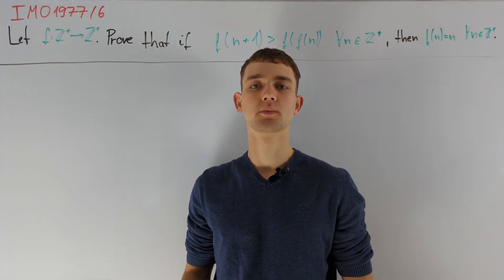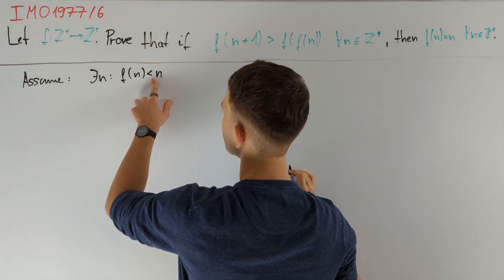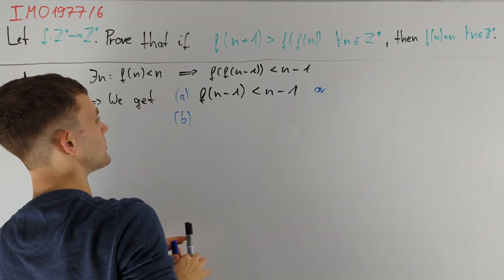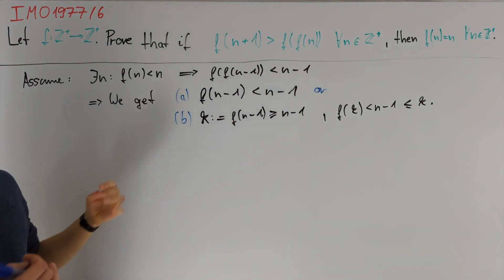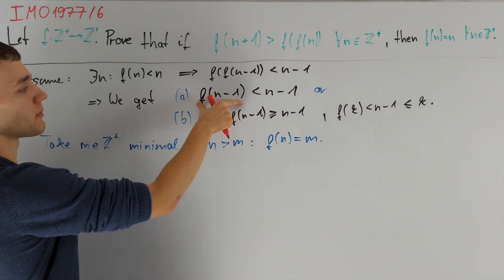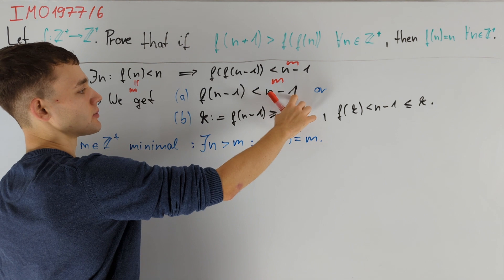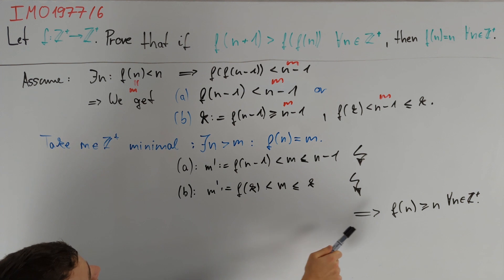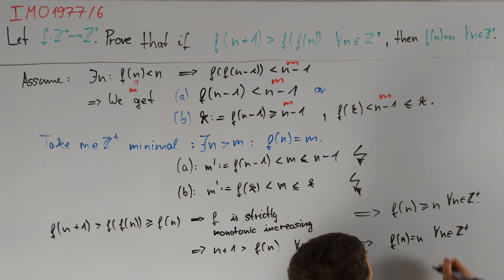The final problem in the INTERNATIONAL MATH OLYMPIAD 1977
00:00 Problem Statement
00:25 Solution

branch: algebra
difficulty: 6